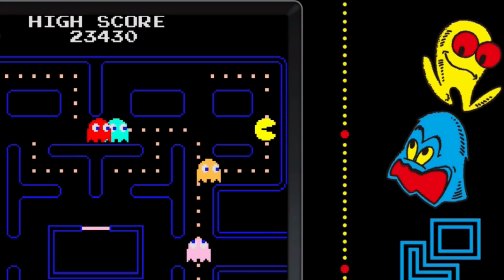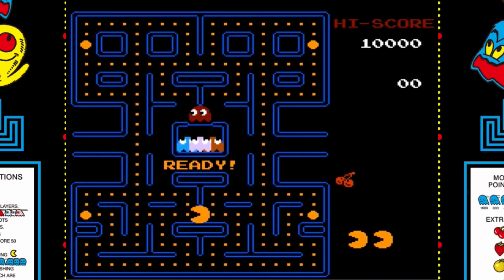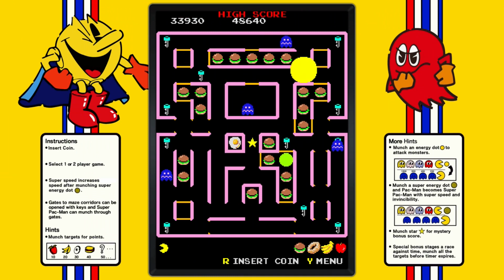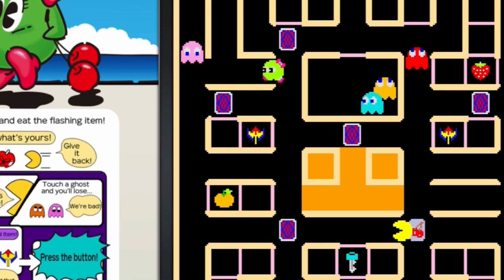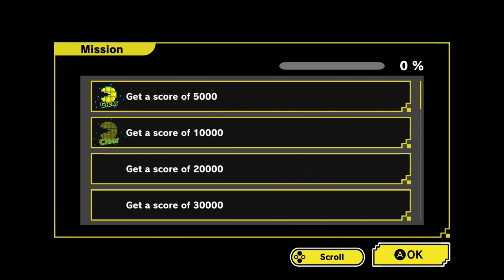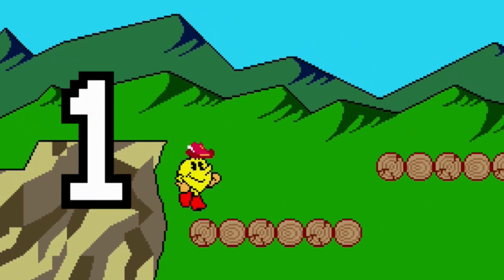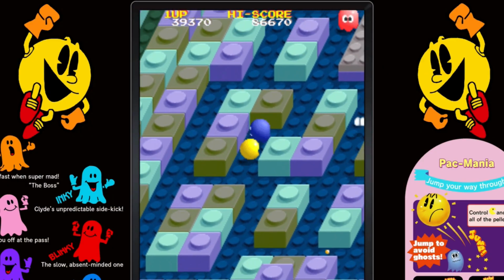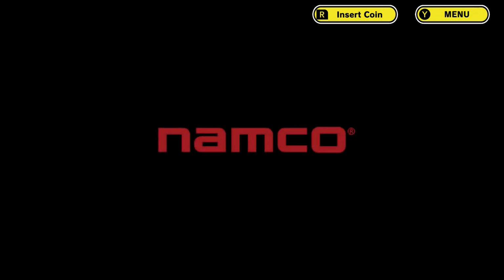Pac-Man Museum+ (Switch) - BrianTheBlue Current Calamities Episode 51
In this installment, Bandai Namco brings the latter's mascot front and center to bring a compilation of his own classic titles in a setting be fitting of an arcade legend!

This video was made just for fun & getting attention

Intro & Outro music: Dick kick by Bunnymajs

Other music comes from the original Pac-Man Museum (7th Gen), Pac-Man theme remix by Arsenic1987, Ms. Pac-Man Maze Madness (6th Gen), Namco Museum Vol. 2 (PS1), Pac & Pal (Arcade), Professor Pac-Man (Arcade), Pac-Land (Arcade), Pac-Mania (Arcade), Pac-Man Arrangement (Arcade), Pac-Man Battle Royale (Arcade), Pac-Man Championship Edition (NES), Pac-In-Time (SNES) & a chiptune version of Pac-Man Fever originally by Buckner & Garcia!

Chapters:
Intro - 0:00
Calamity - 1:15
Overall Opinion - 10:45
Thanks For Watching - 11:45